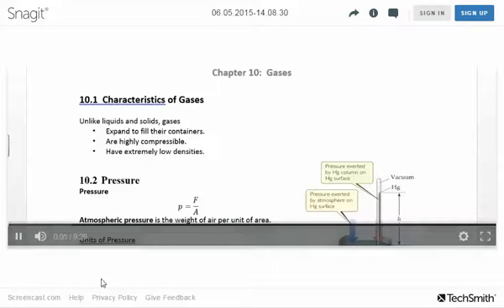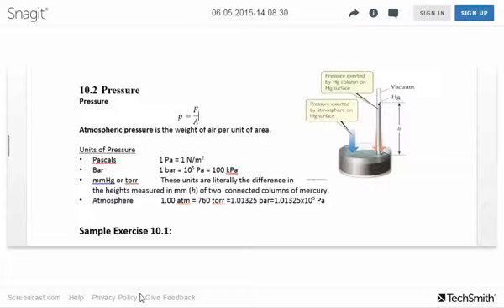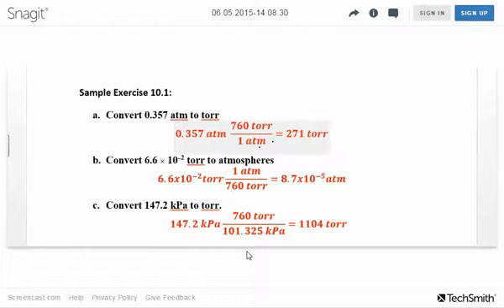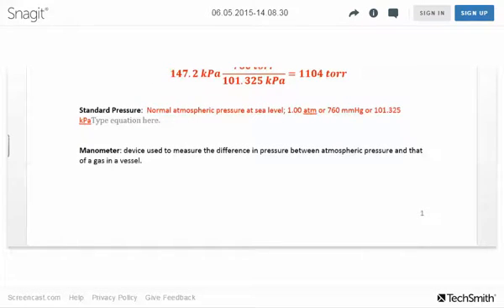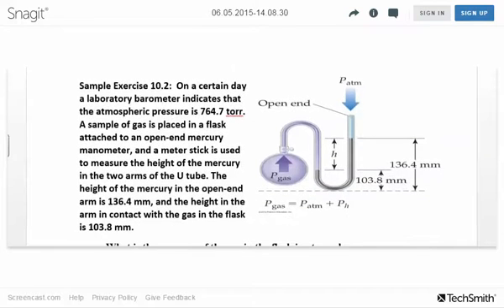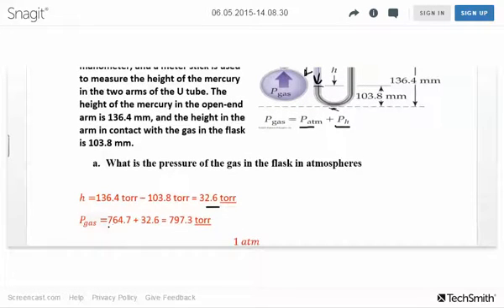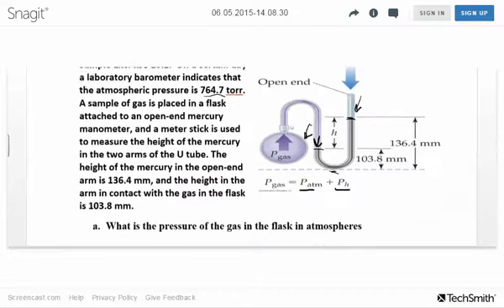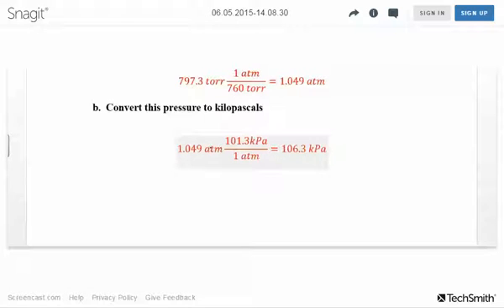CHM 111 10.1-10.2